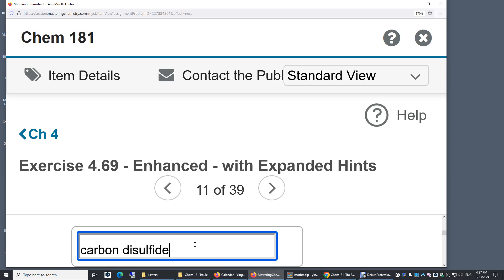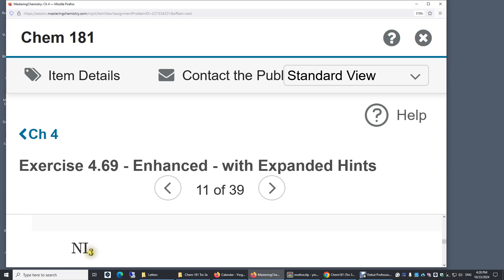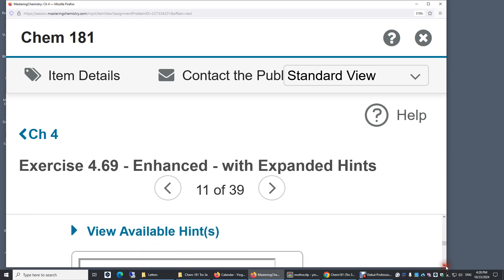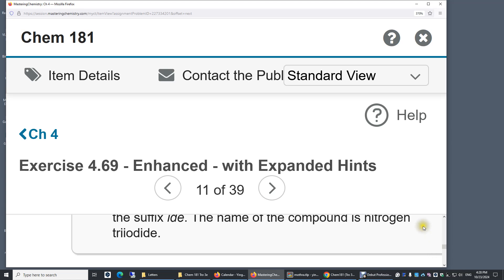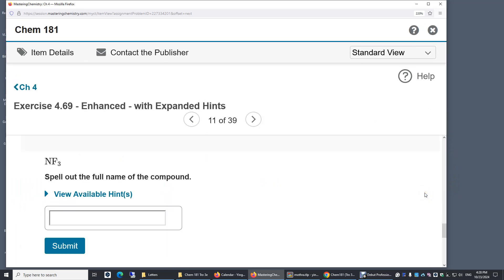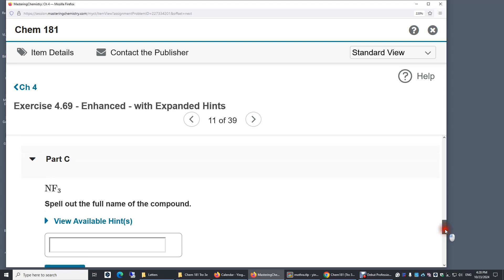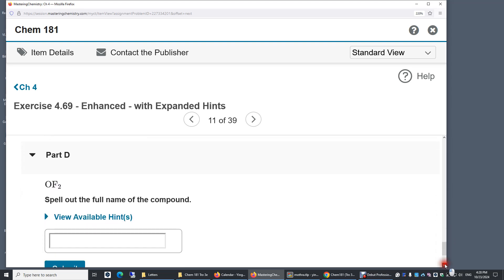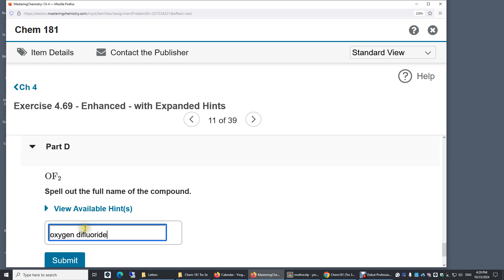Ch 4 Exercise 4 69